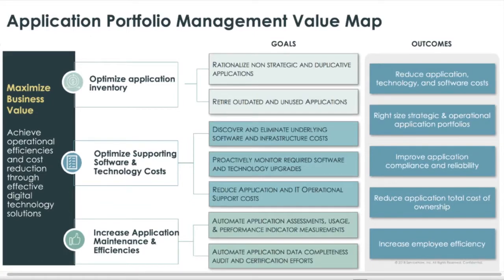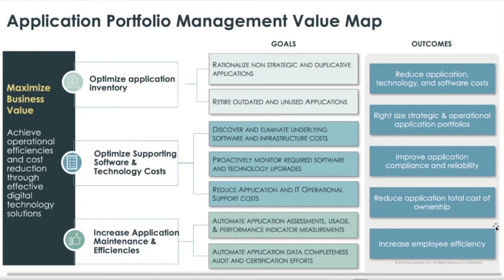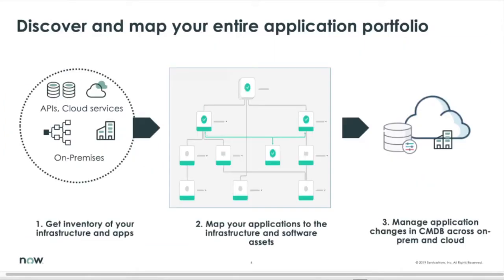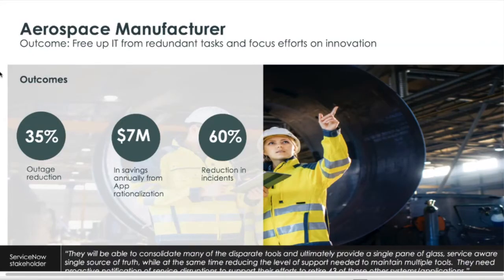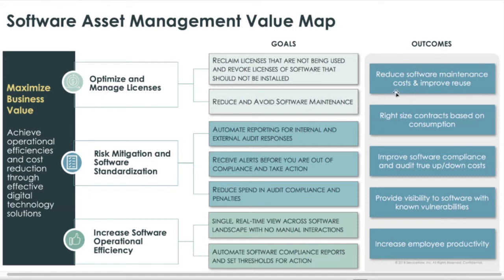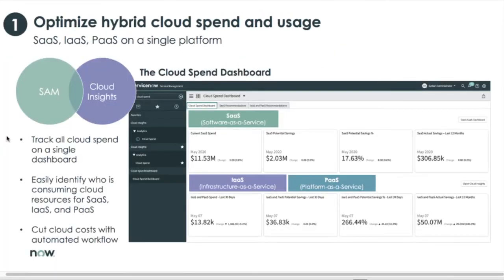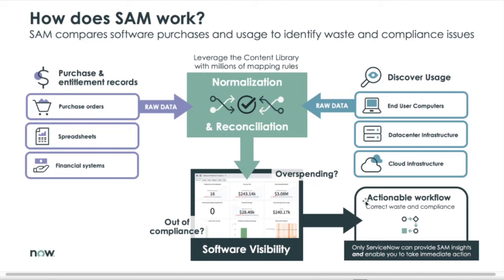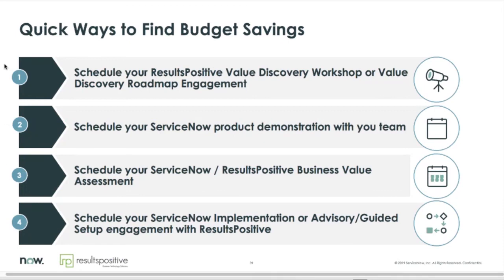Rationalizing Application and Software Investments with ServiceNow APM and SAM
Have questions?

Please join ServiceNow and ResultsPositive as we demonstrate how organizations can attain tangible business outcomes from ServiceNow Application Portfolio Management and Software Asset Management solutions when coupled with ResultsPositive services. Join us as we discover, rationalize, track, and manage application and software utilization by:

- Understanding ResultsPositive’s Application Portfolio Management and Software Asset Management Value Maps for ServiceNow and how customers achieve hard budget savings within weeks.

- Learning how to discover, inventory, and uncover duplicate and unnecessary applications for immediate budget-saving results.

- Seeing how business and technology managers can easily create and maintain application and technology portfolio roadmaps needed to deliver on strategic goals and objectives.

- Seeing how to track and monitor software license entitlements and employee utilization to identify immediate right-sizing and business savings opportunities.